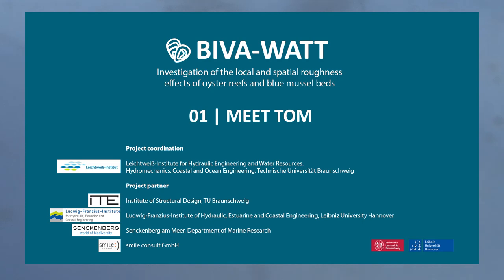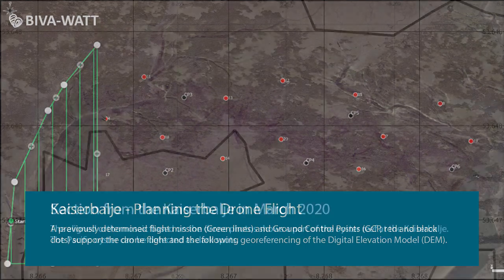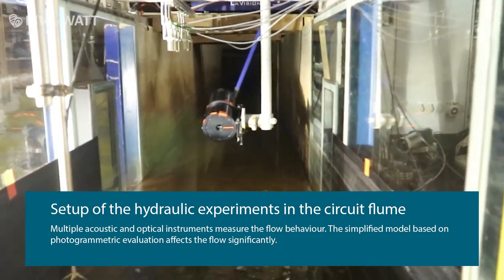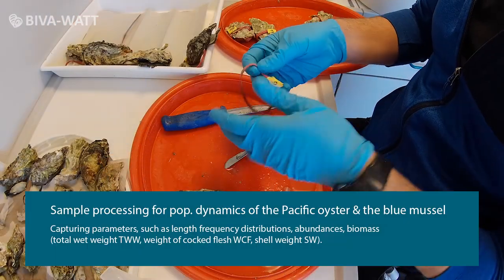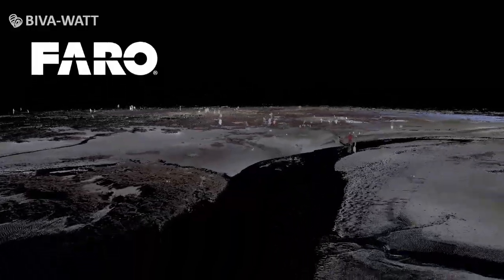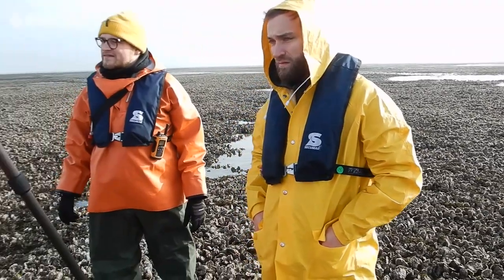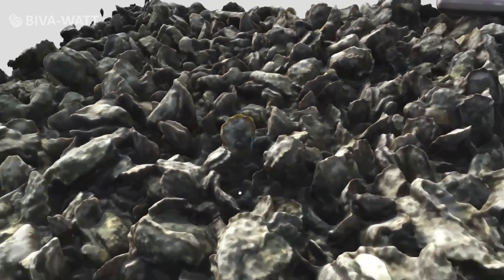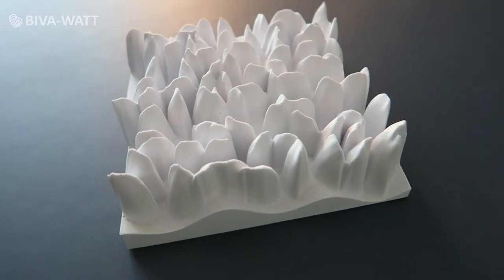The Pacific Oyster – transforming the roughness of the Wadden Sea by an invasive species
We are four early career ocean professionals working together in the BIVA-WATT project. We are investigating effects of the invasive Pacific oyster in the German Wadden Sea. The Pacific oyster is an ecosystem engineer that build reef structures and has a strong influence its their surroundings. Our aim is to understand the impacts of this new, extremely rough surface for the Wadden Sea. We build a website on which you can explore an oyster reef for yourself.

With this interactive website, we want to share our knowledge and insights into a little known, yet impactful, process happening right in front of our eyes. And also, we want to show you the diverse tasks of marine research.

The BIVA-WATT project is executed in cooperation between the Institute of Structural Design (ITE) and Leichtweiß-Institut (LWI) of the Technical University of Braunschweig, the Ludwig Franzius Institute of Hydraulic, Estuarine and Coastal Engineering of the Leibniz University Hannover, Senckenberg am Meer, Wilhelmshaven and smile consult GmbH.

Copyright: © TU Braunschweig/Leon Brohmann/Jan Hitzegrad